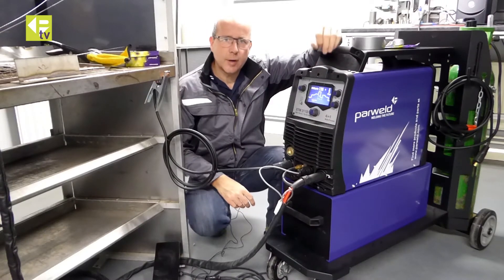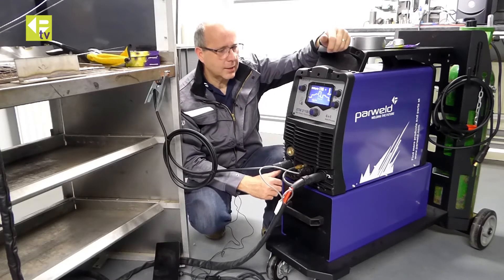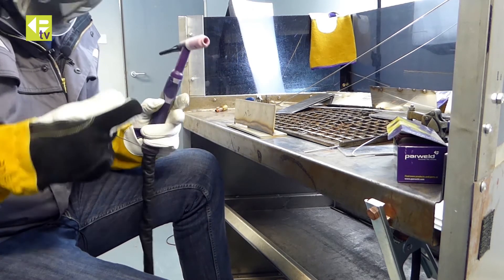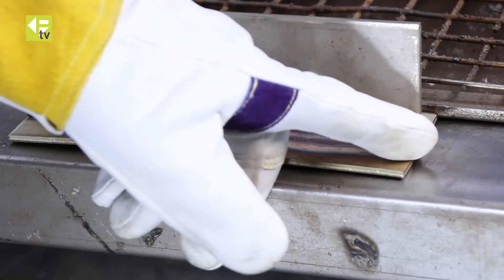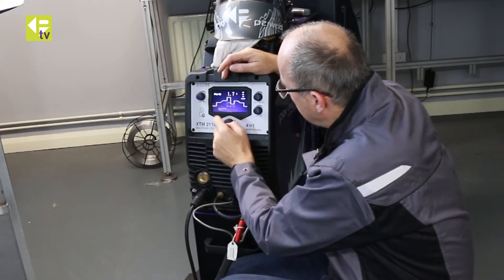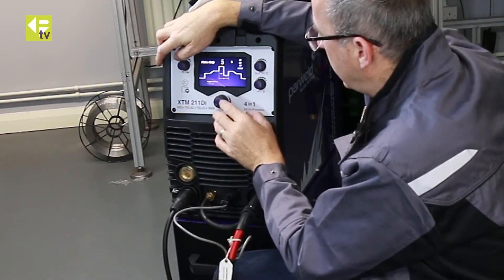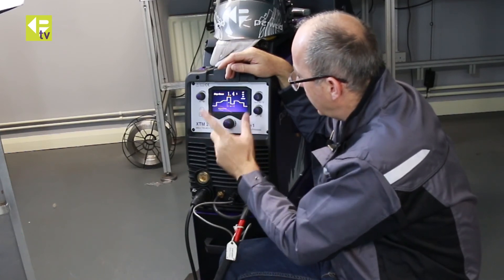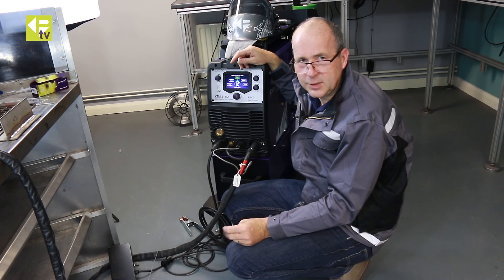XTM211Di 4in1 Welding Machine Running in DC TIG Mode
Watch Jonathan as he walks us through the basics of demonstrating the DC function (Stainless/Mild Steels) in TIG Mode with a focus on the Synergic set up on the XTM211Di 4 in 1 welder that offers MIG, AC TIG, DC TIG and MMA. this machine is capable of remote setting via both smartphones and the 4 button remote torch.

Towards the end you can see the optional foot control which offers a more control over you're amps whilst your welding.